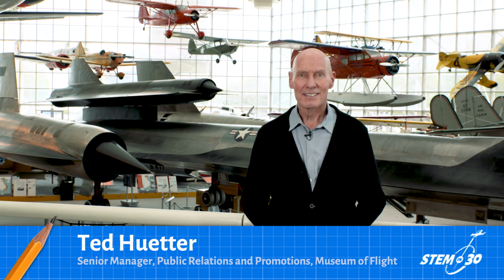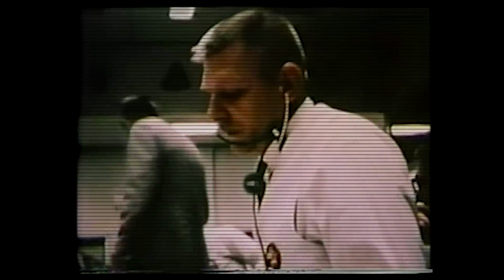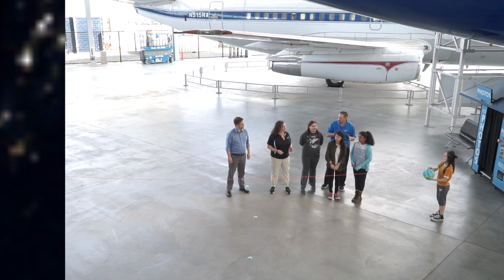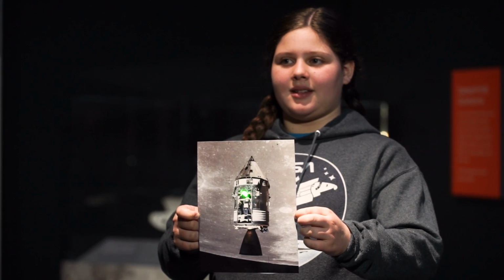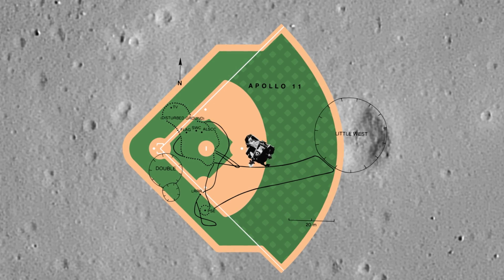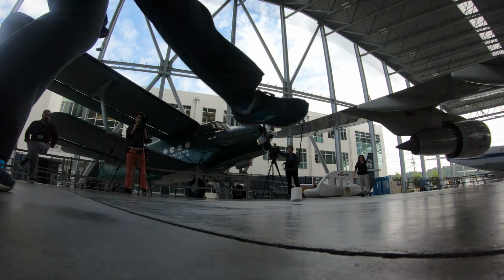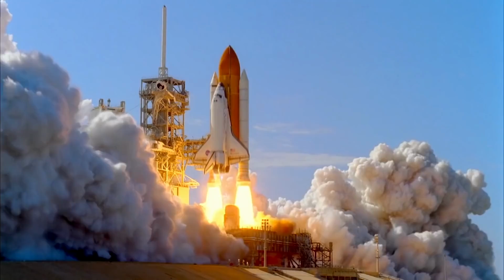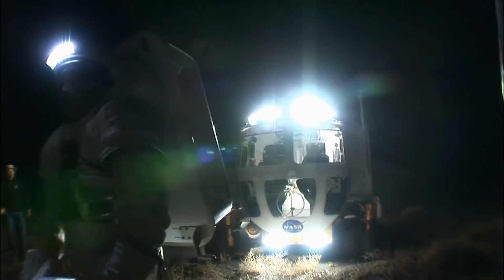Voyage to the Moon: 50 Years Ago and Today (Old Version)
This is an old version of this video.  Please watch the current version here!